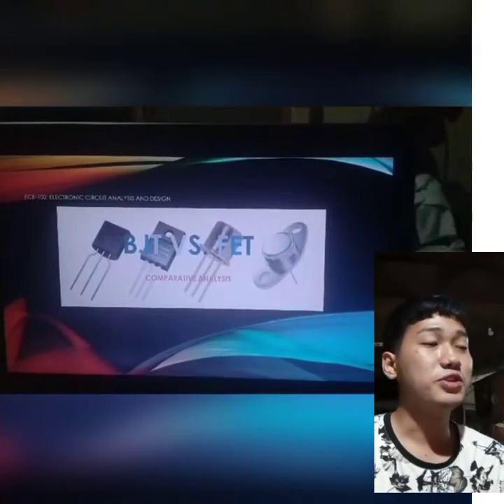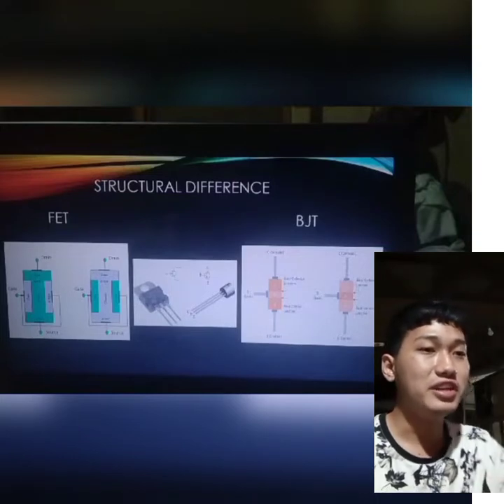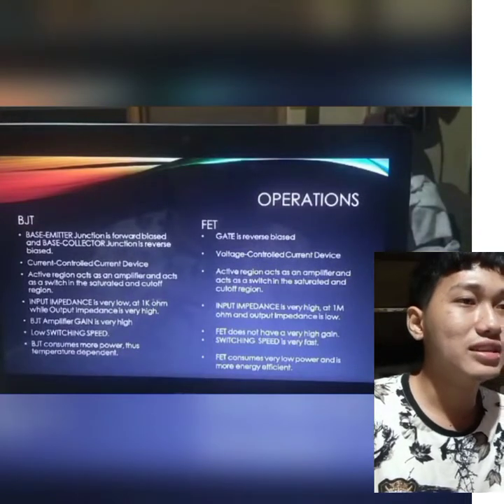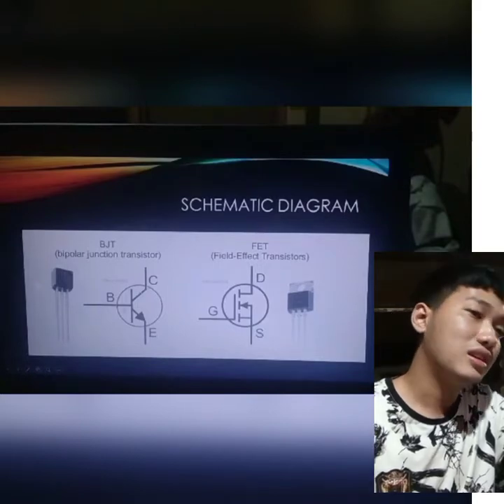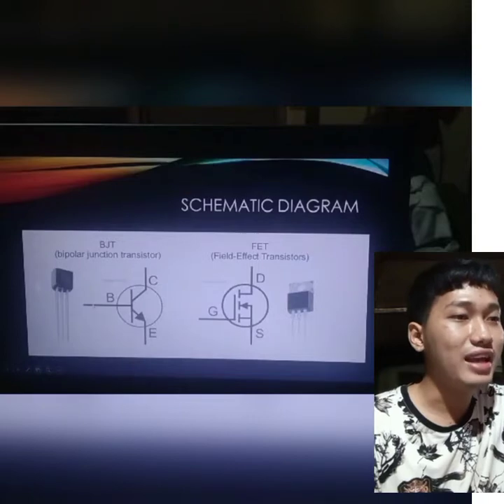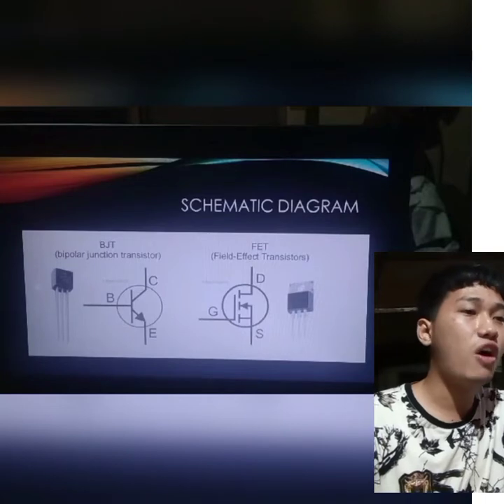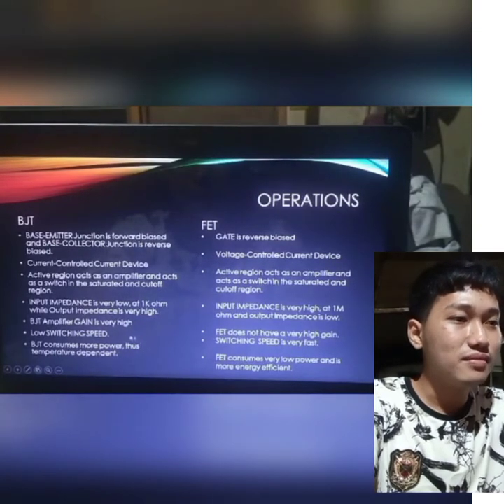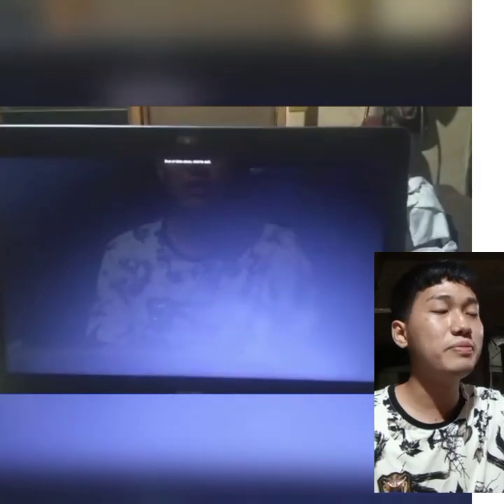ECE-102 DIFFERENCE BJT AND FET